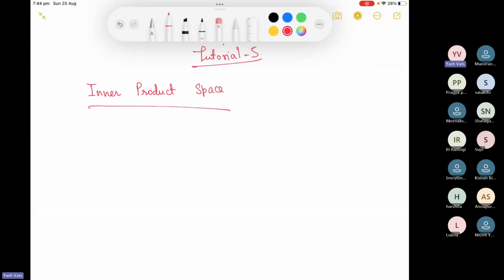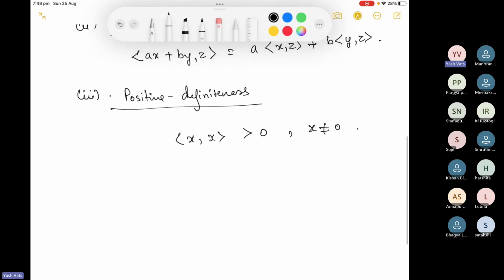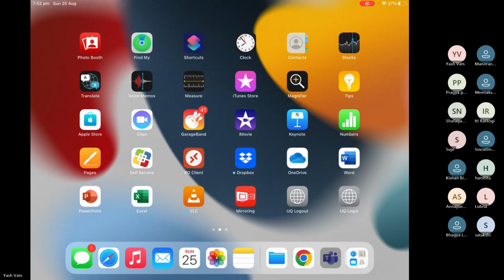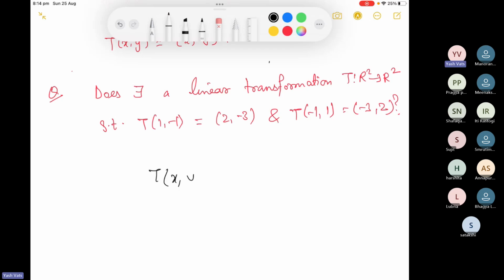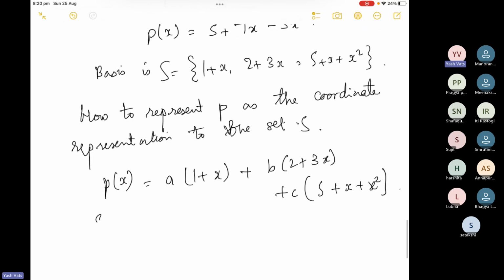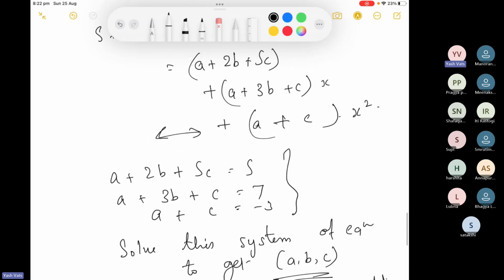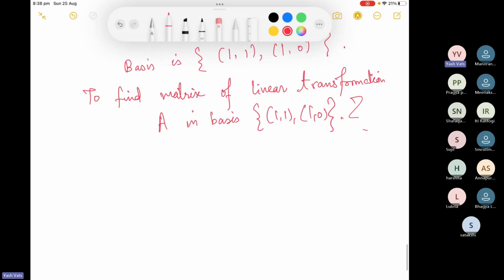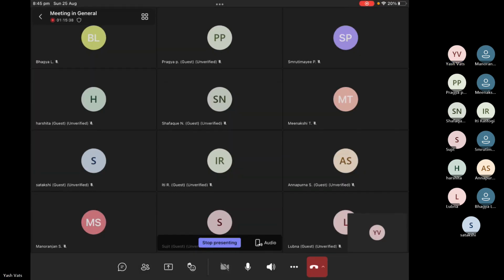Tut5 NPTEL - continuing with Linear Transformations